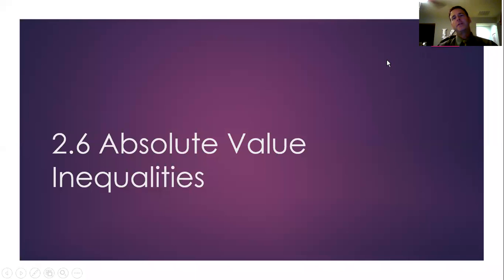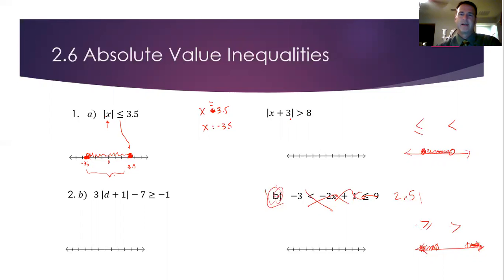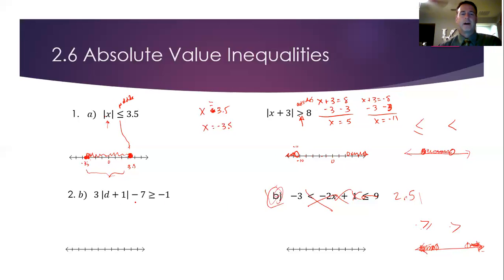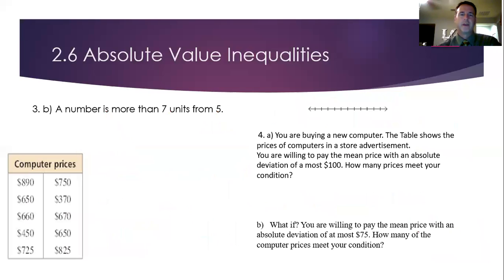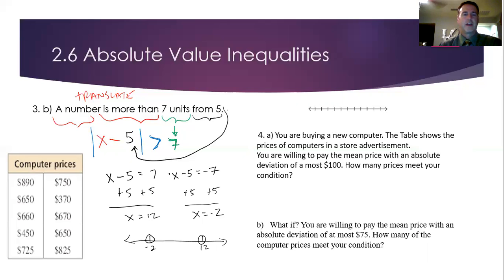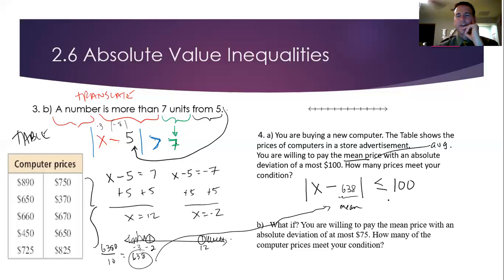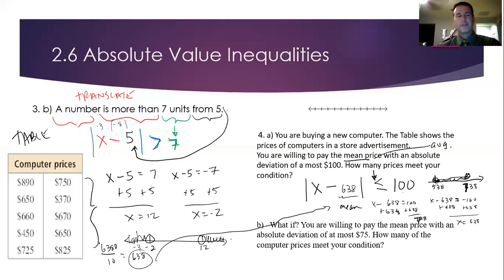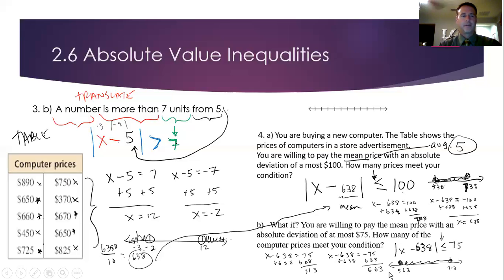2 6 Video